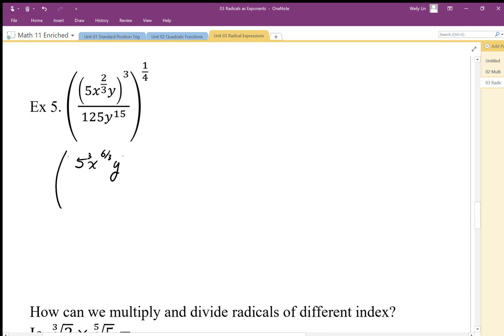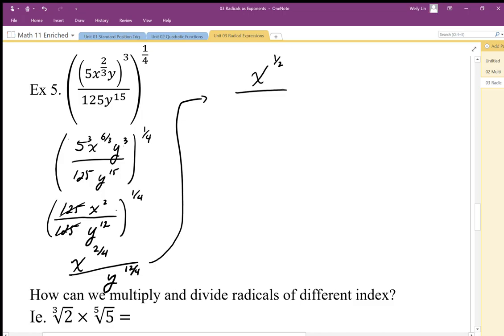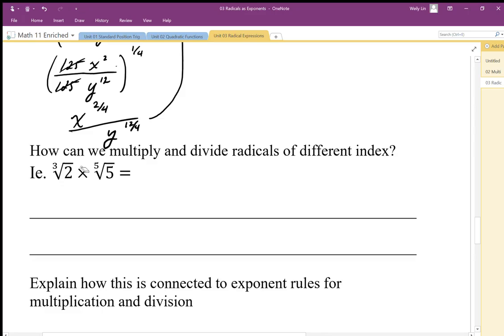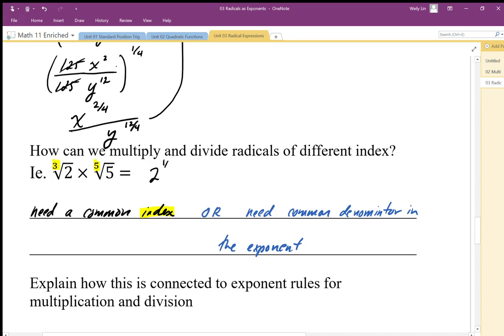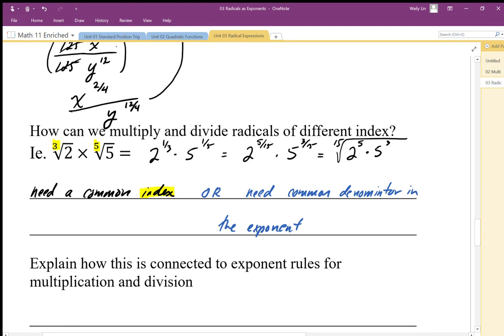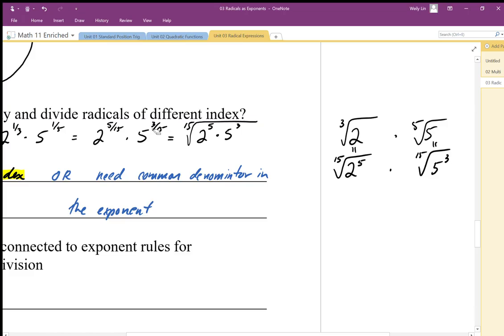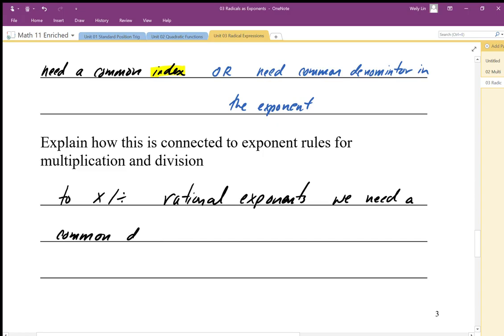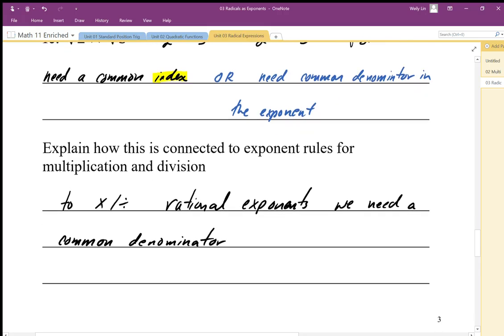03 Radicals as Exponents Part3